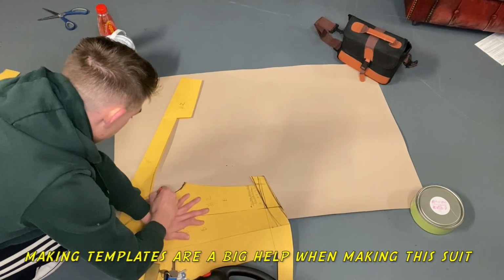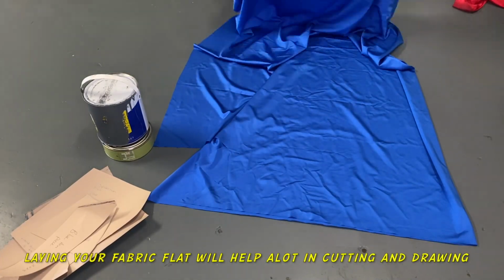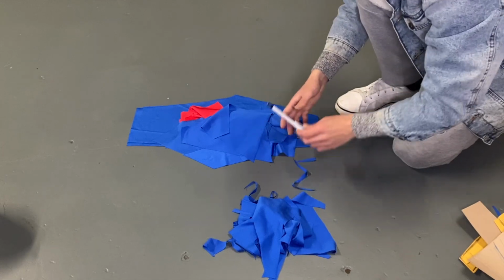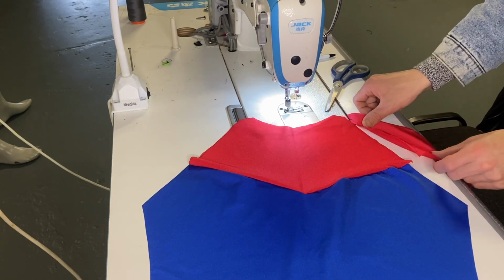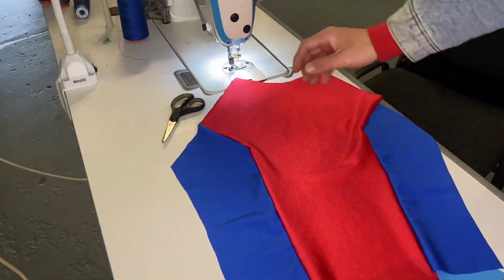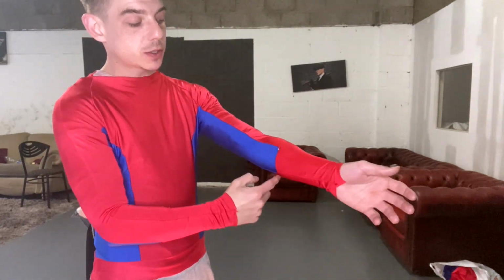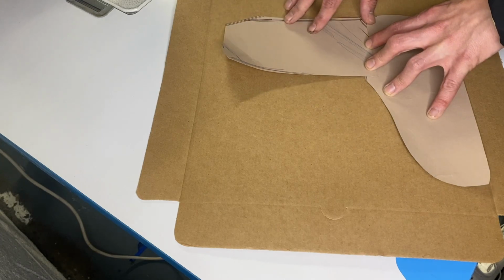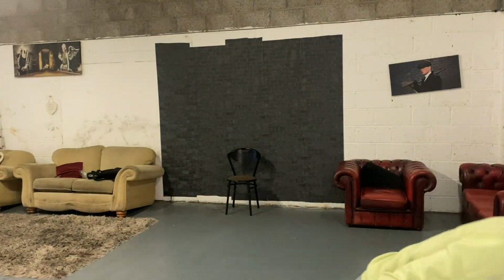How to Make A Spider-Man Costume Process Video - Part 1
" Let the Geek Speak " presents Our Tips & Tricks on your  Comic Creations.
In this Process Video I'll be showing how I made my Spider-man costume from start to finish while also giving you tips on how I made the template and other various parts. I used 4 way stretch Lycra Fabric for the entire suit. you can buy yours online or your local fabric shop. I also show how to use an industrial grade sewing machine and how it helps with these type of costumes. You can use this pattern and design for many other suits but if you stick around you''ll see we can all make these costumes with some help and patience.